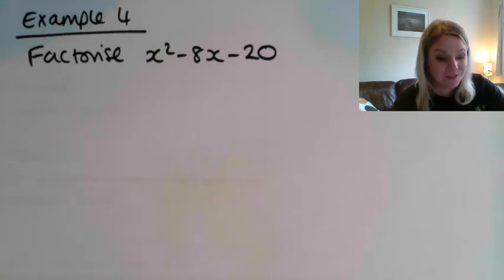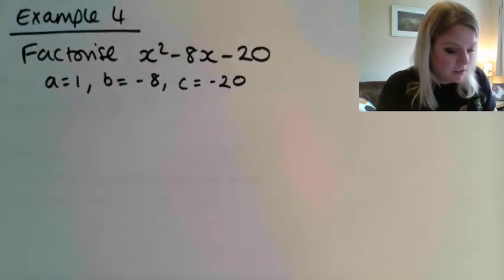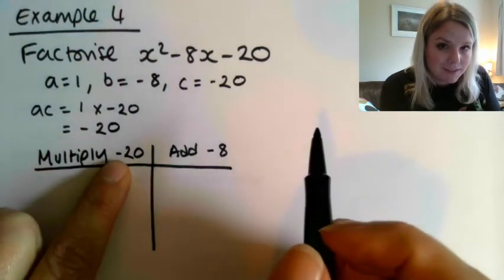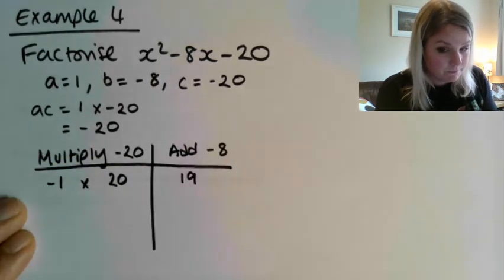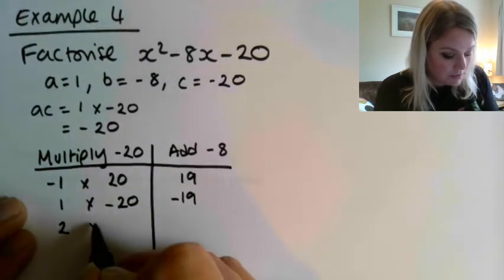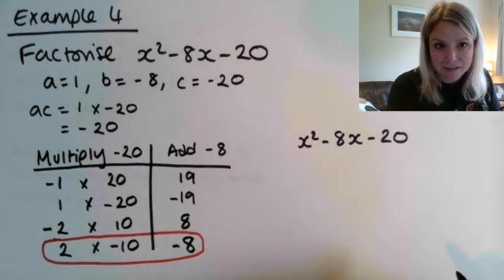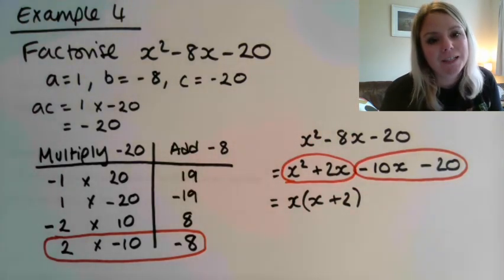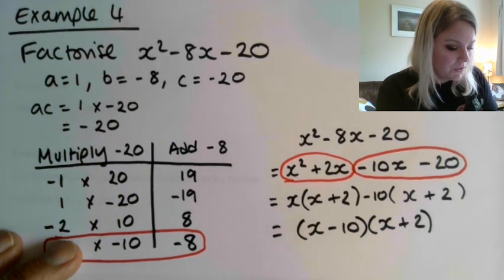10 2 Quadratics 6 Pg 95 eg 4